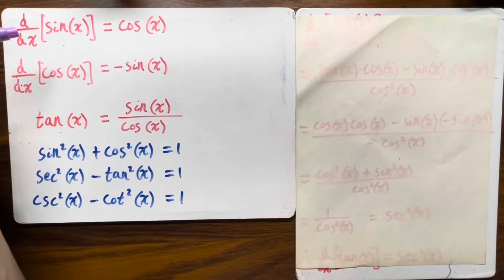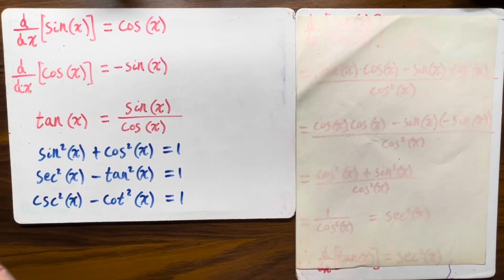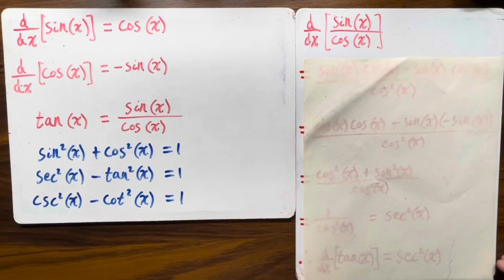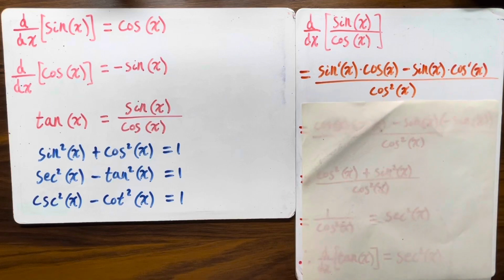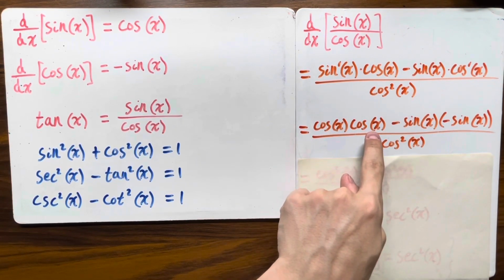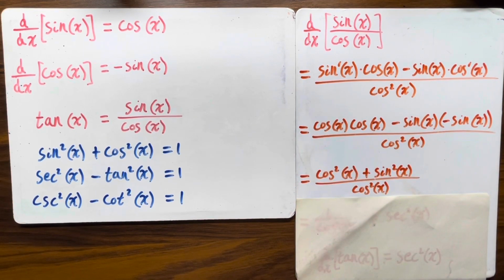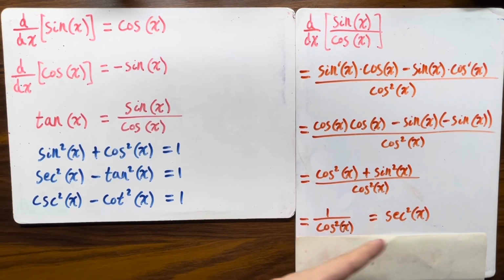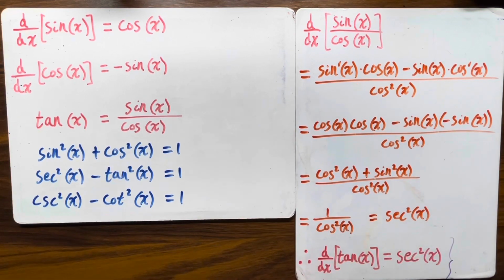Derivative of tangent = secant²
Deriving the derivative of tangent using the derivative of sine and cosine, trigonometric identity and the quotient rule